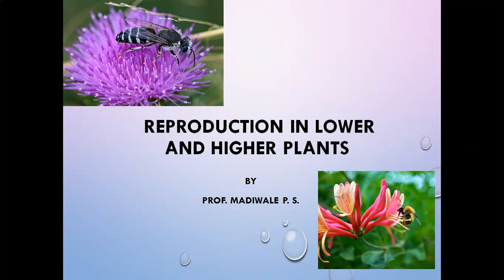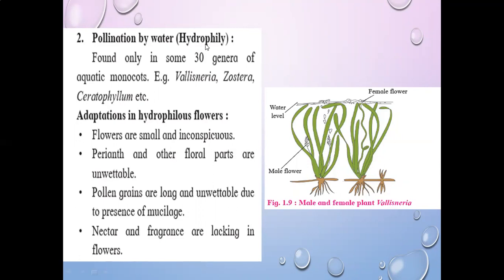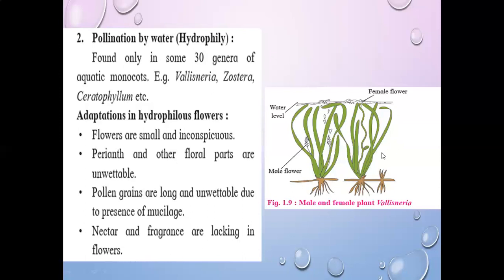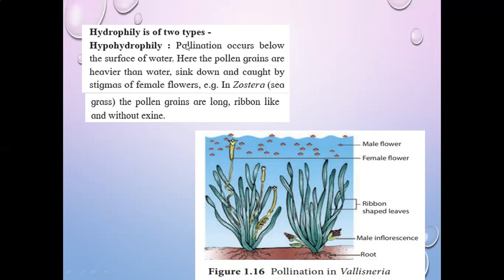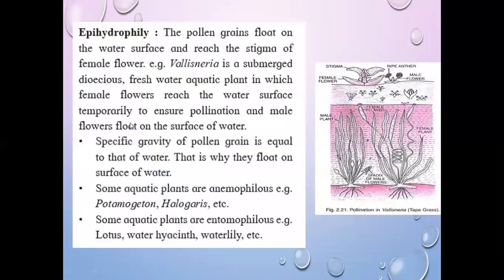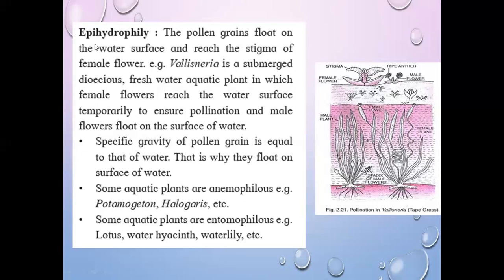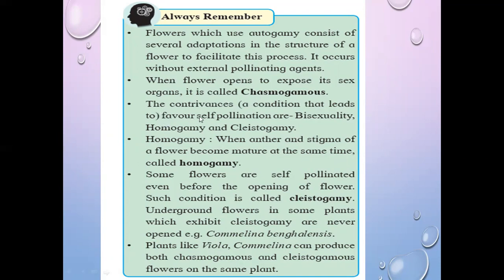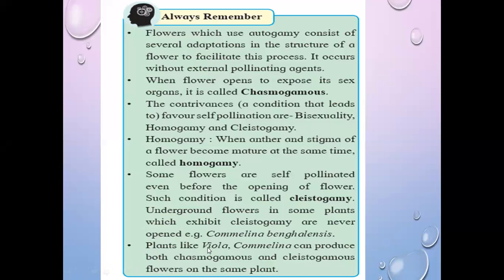Biology- Abiotic Agents